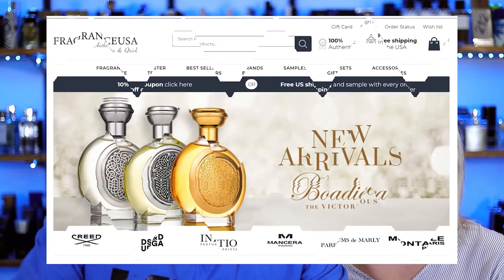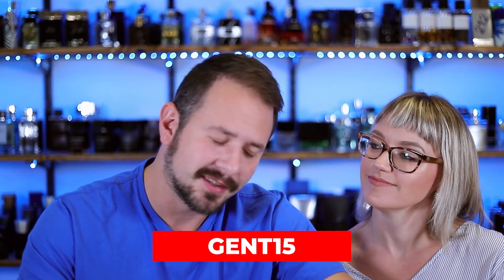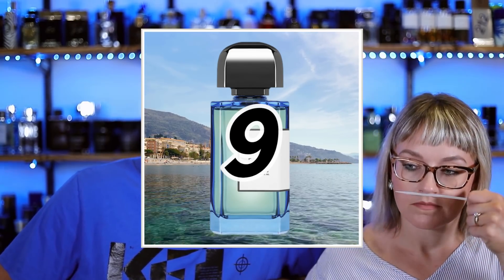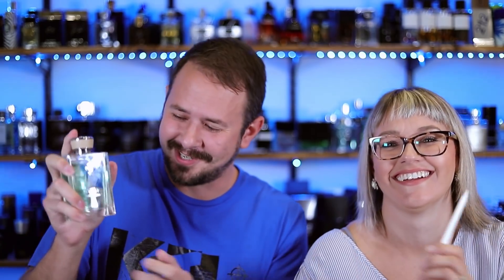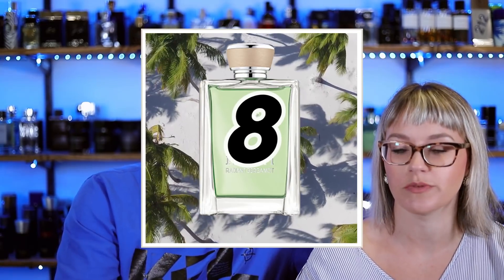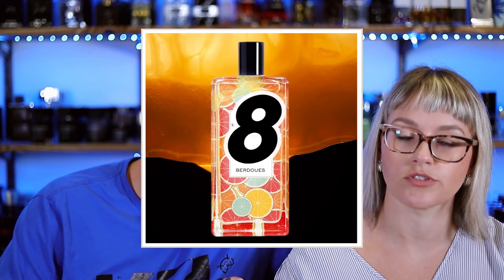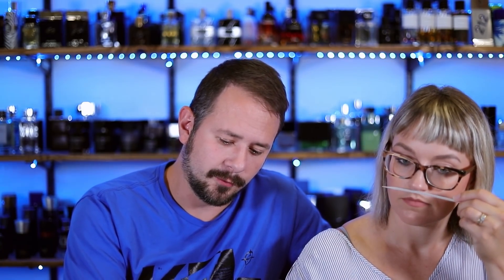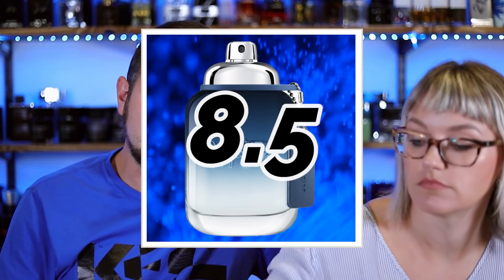10 STUNNING Citrus Fragrances Rated From 1-10 | Best Citrus Colognes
Hey friends, today I'm back with my wife as she smells and rates 10 citrus fragrances from 1-10.  This includes fragrances from Creed, Lacoste, Coach and more.

21 MOST POPULAR FRAGRANCES RANKED BY TIERS!